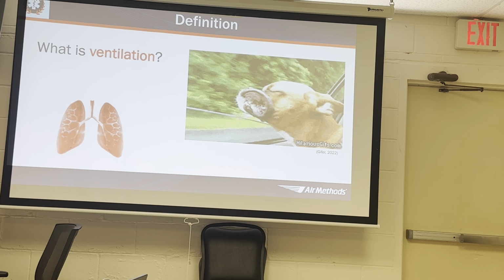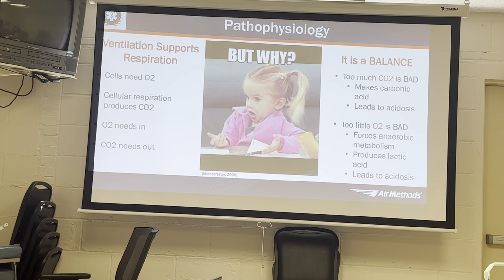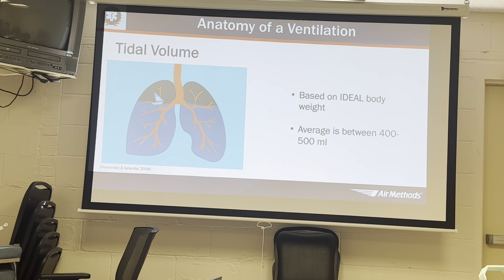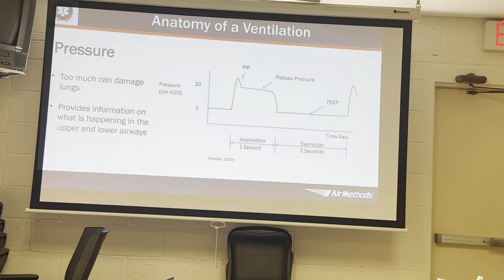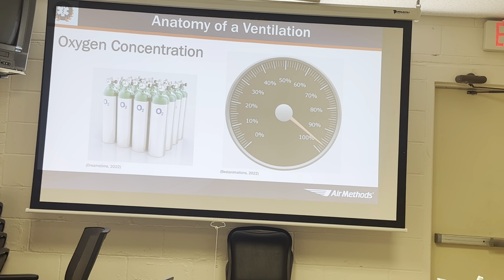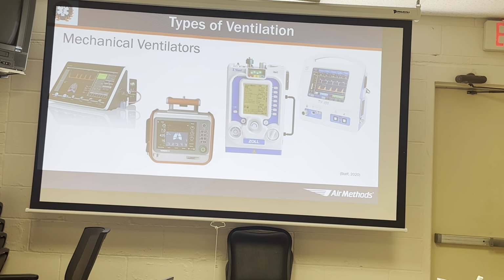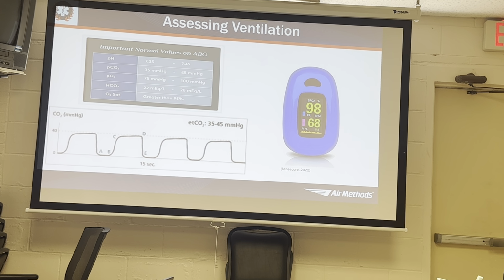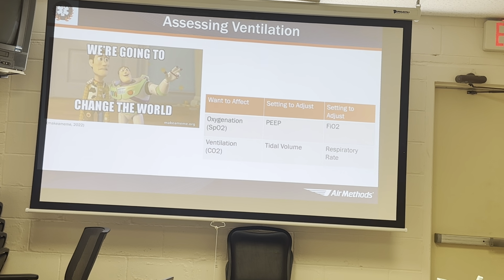Basic Ventilation Education March 2025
Basic ventilation education in conjunction with Saints Flight and RT